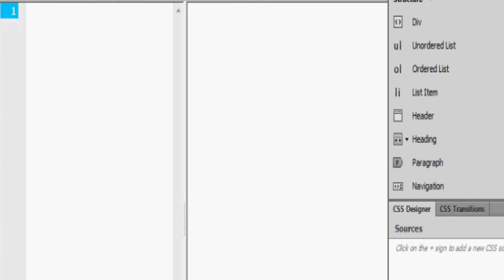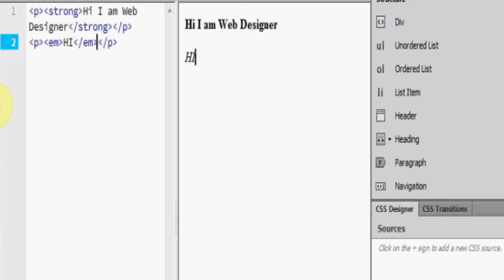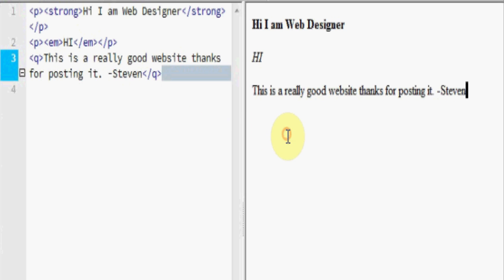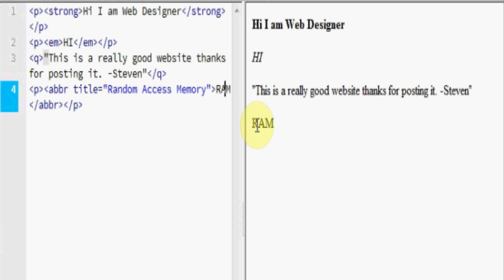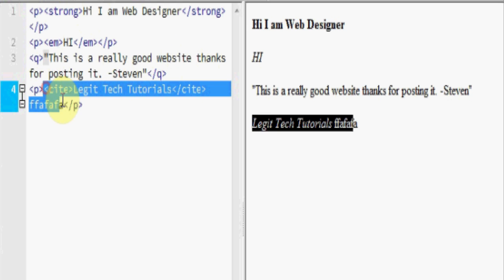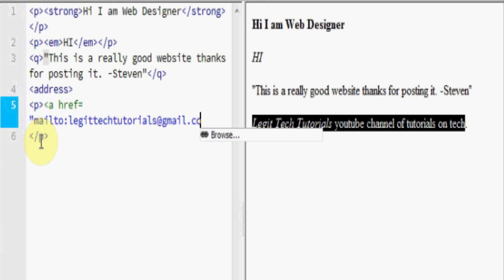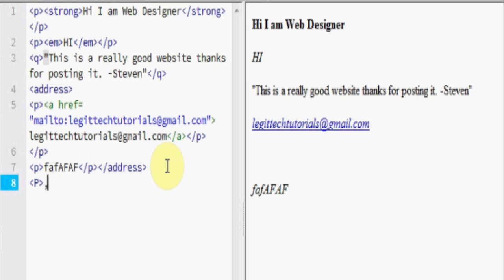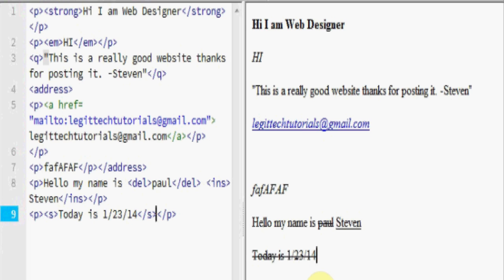Beginning HTML5 5: Text Semantic Markup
talking about semantic markup dealing with text and how they differ from the previous ones we went over.

Other Books for this series i would recommend: